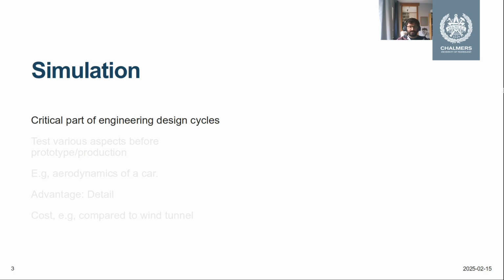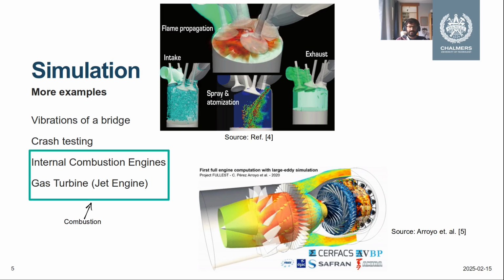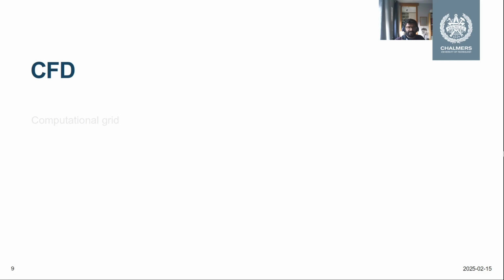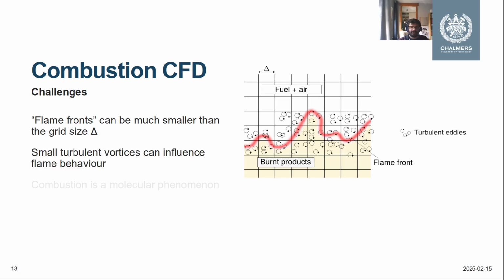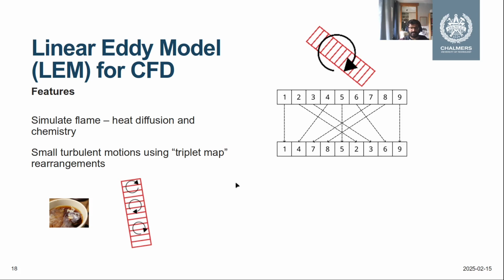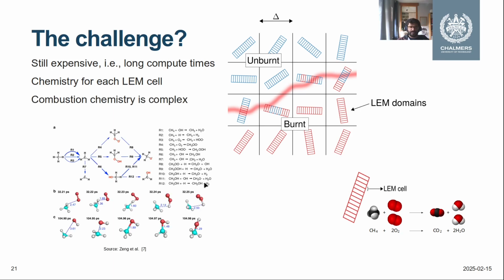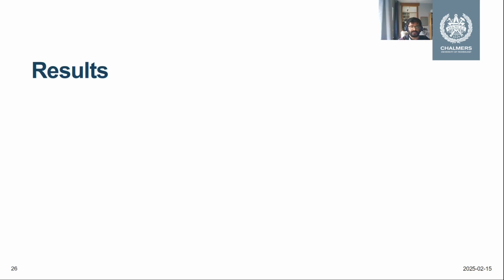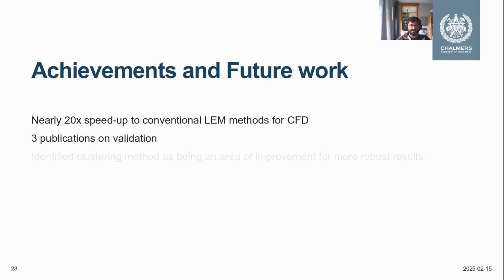Popular Science Presentation: Super-grid Linear Eddy Model (SG-LEM)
A popular science presentation on my PhD work for a general audience who are not familiar with CFD, simulations and such like. There are no equations and I've kept jargon to a minimum for easier understanding.